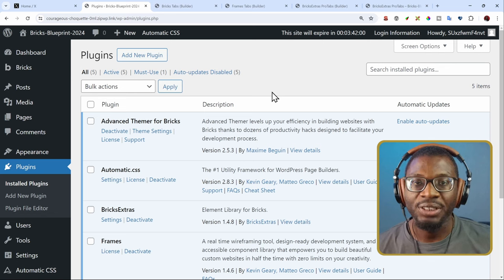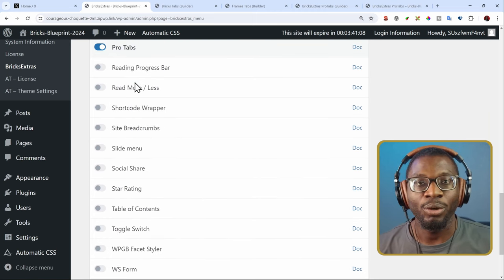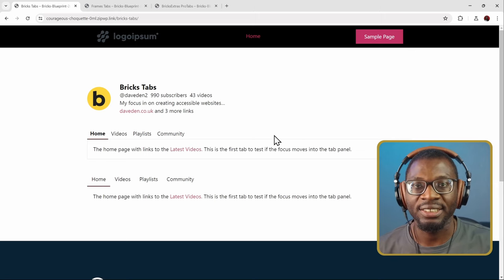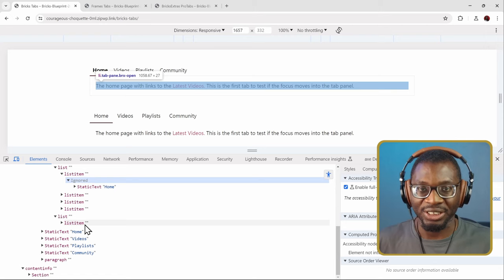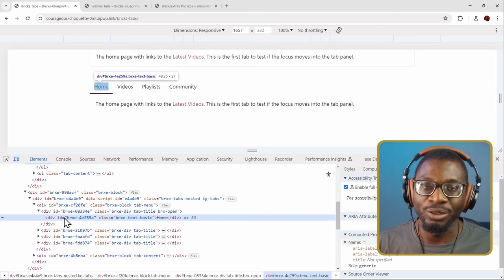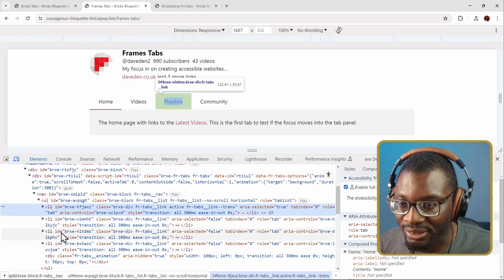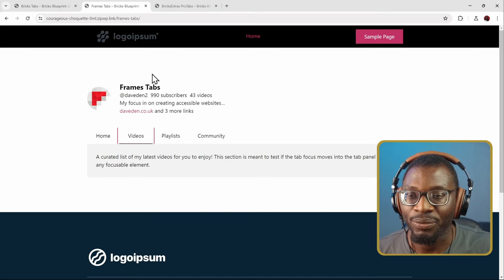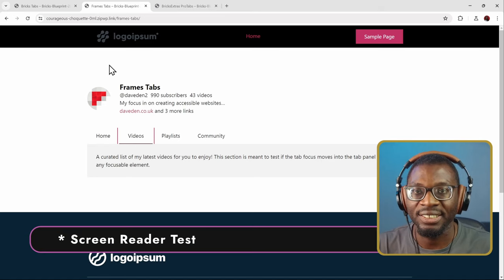BricksExtras vs Frames - Accessible Tabs in Bricks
Comparing the Bricks Nestable Tabs with Frames Tabs and BricksExtras Pro Tabs.

⏱️ Timestamp
00:00 - Intro
00:23 - Theme and Plugin Versions used in the test
00:59 - How to Activate BricksExtras Pro Tabs
01:16 - Activating Frames Tabs
02:03 - Marker 5
02:30 - The HTML Test for Bricks Tabs
05:34 - The HTML Test for Frames Tabs
08:24 - The HTML Test for BricksExtras Pro Tabs
11:21 - Mouse Test for all three tabs
12:35 - Keyboard Test for the Bricks Tabs
13:39 - Automated Test for the Frames Tabs
15:50 - Keyboard Test for Frames Tabs
21:06 - Keyboard testing for BricksExtras Pro Tabs
24:34 - Automated Testing for BricksExtras ProTabs
28:40 - Screen Reader Test for Frames Tabs
32:23 - Screen Reader Test for BricksExtras Pro Tabs